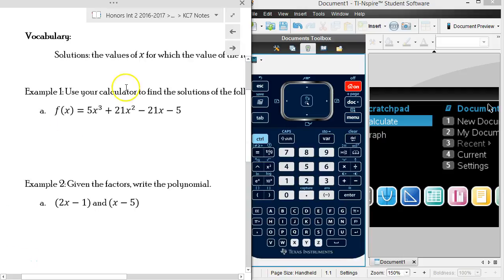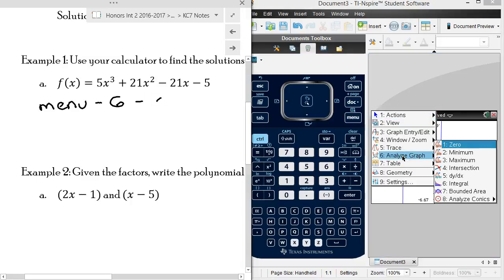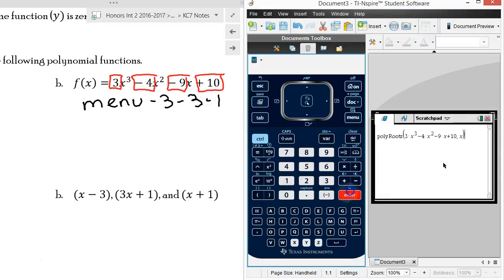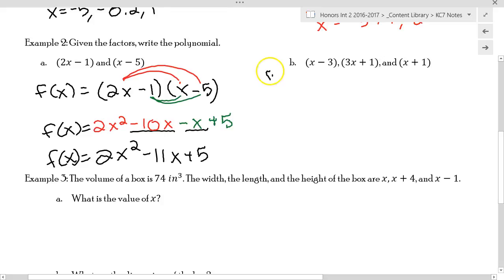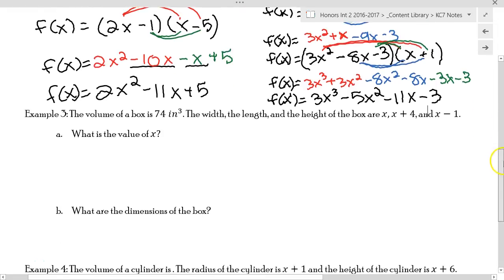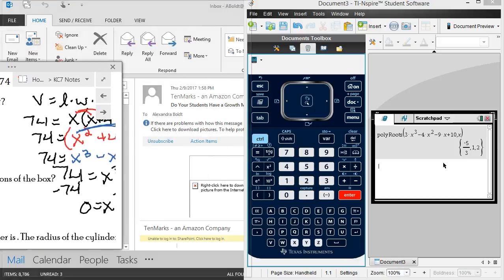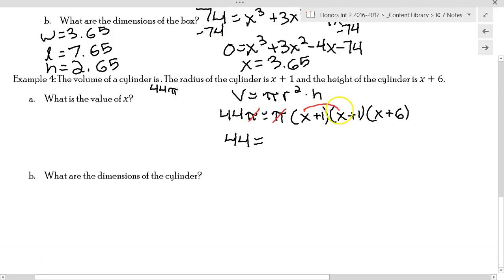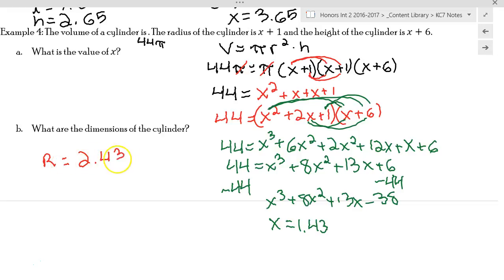Key Concept 7 Target 7C Part 1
I can find the solutions to polynomials using technology.